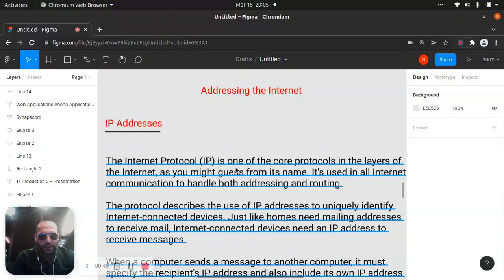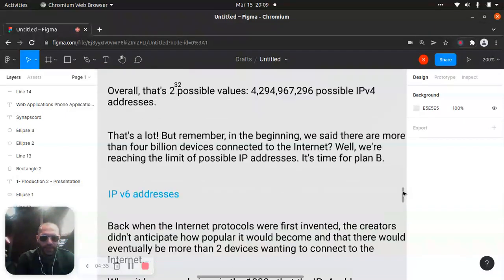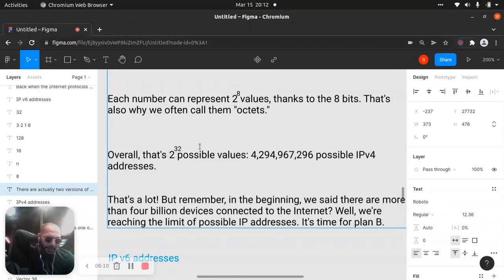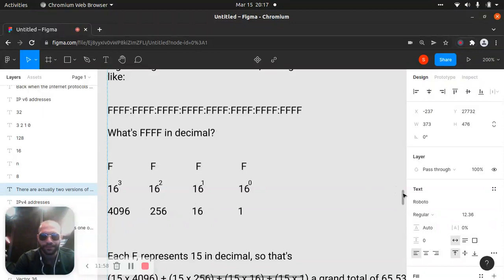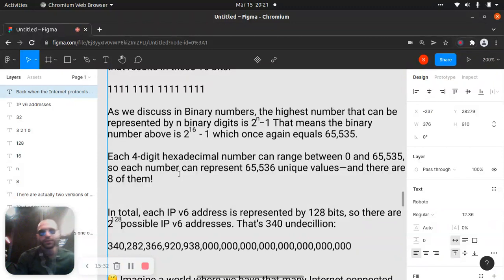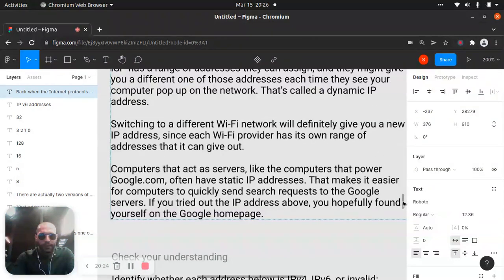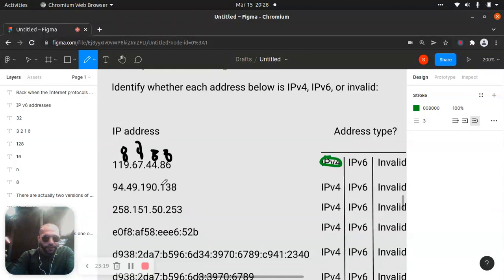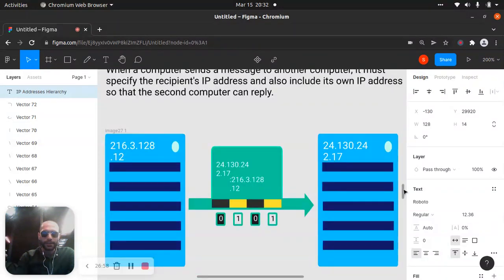The Internet 9.2 - (Addressing The Internet)